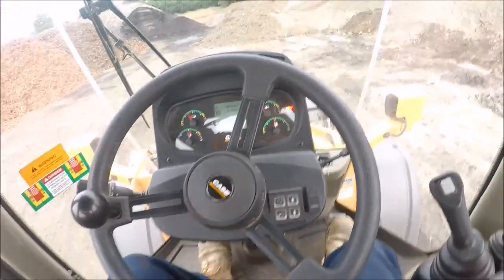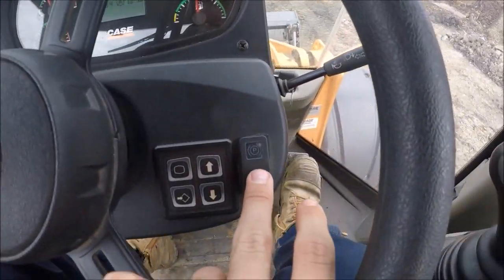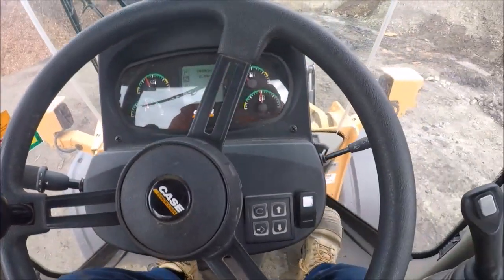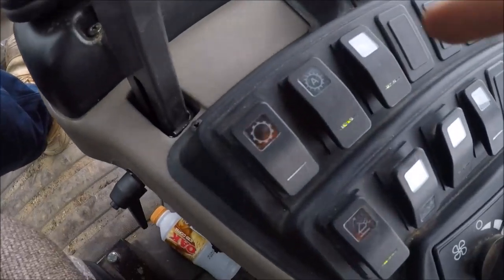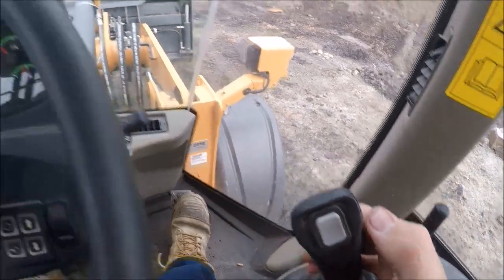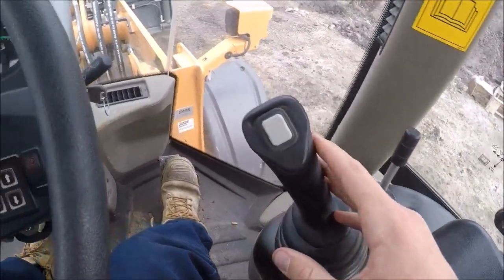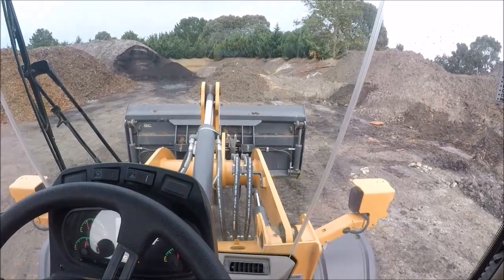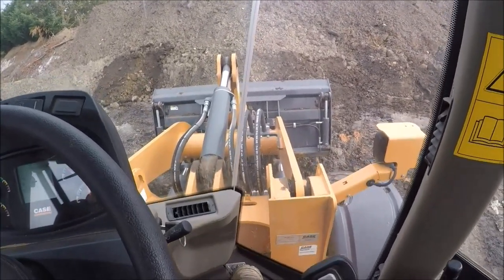How to: Operate A Wheel Loader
Quick video on how to Operate a wheel loader like I said in the video there are other switches to control functions to control things such as bucket float, auto levelling, slip clutch, auto gear changes. but they are easily learnt and self explanatory once in the machine. I am operating a case 521f Loader.